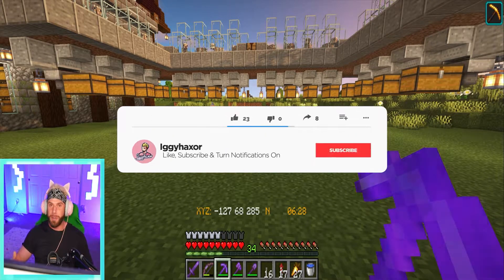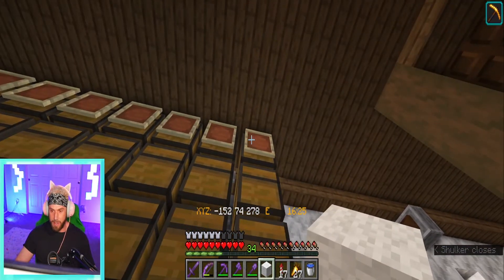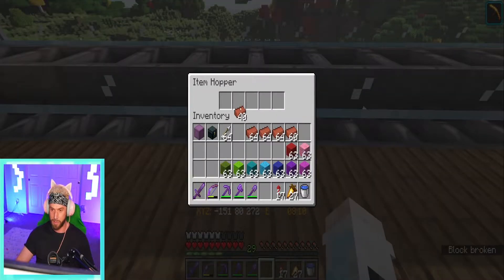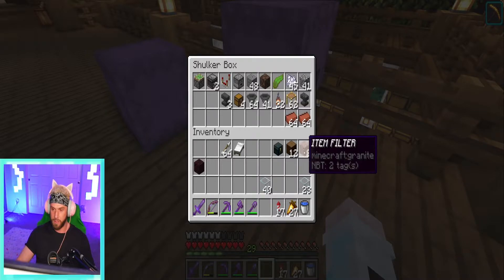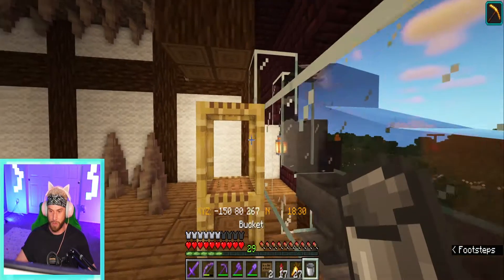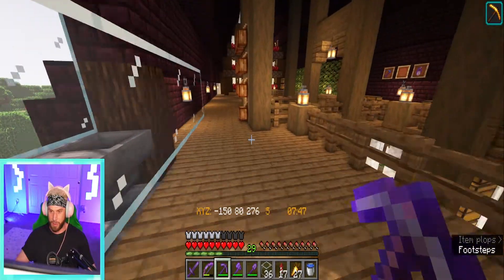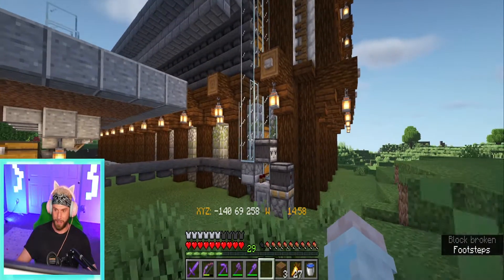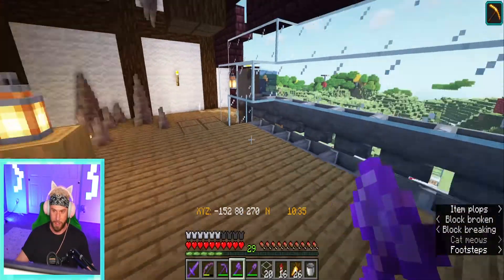Minecraft 1.17 Let's Play EP: 28 - The wonderful wool farm PT..3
In this episode we continue work on the automatic wool farm by setting up the item sorters for the wool section of the storage room, run all of our hopper lines to an auto dropper system to send the wool straight from the farm into the storage building for ease of access!

(help support what I do :D )
EVGA Associate code : CZ1XUPQZWI7GWZ2

My setup equipment:
Desk monitor/mic/camera/light arm
Camera lens
Audio interface
Stream Deck XL
Chroma key chair cover
Ring light (with built in USB port for charging device)